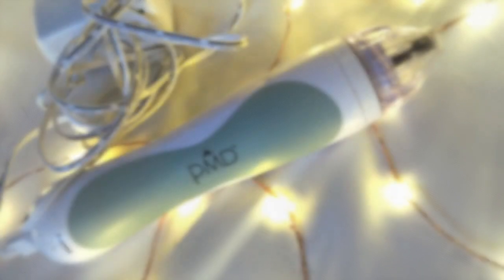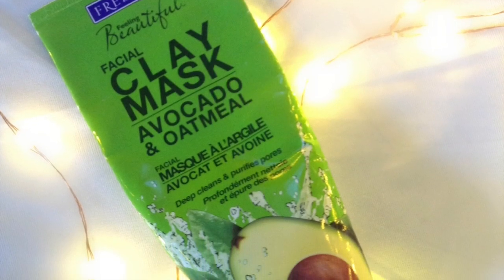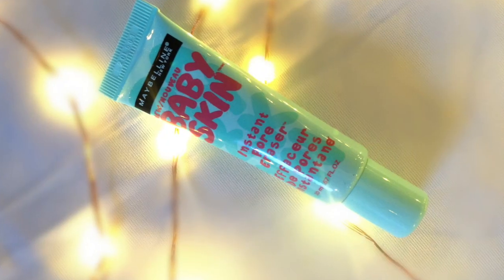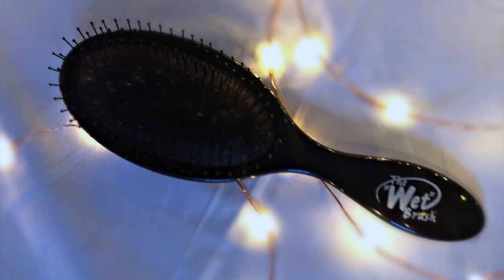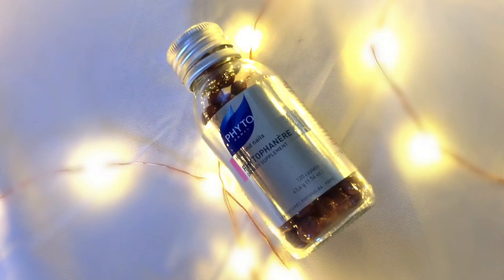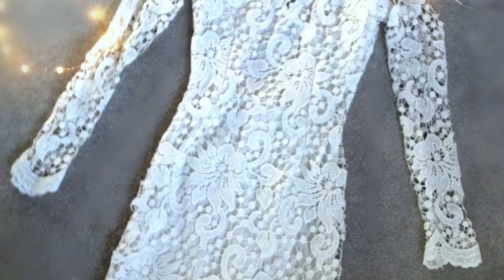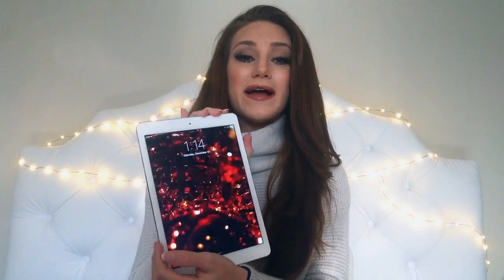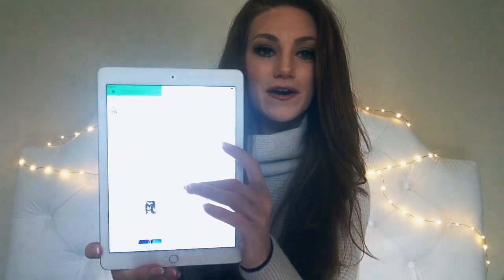My 2014 Favorites (Beauty, Fashion, Books and Apps)!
Twitter and Instagram: @AprilMaroshick

Have you shopped in my Etsy shop?

The product links are all attached in this blog. YouTube won't let me post a description that long LOL